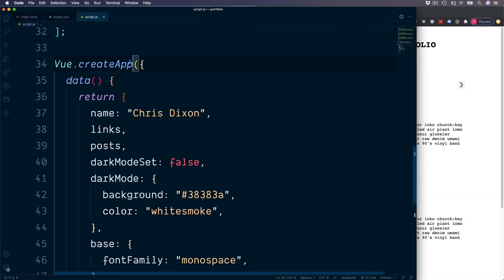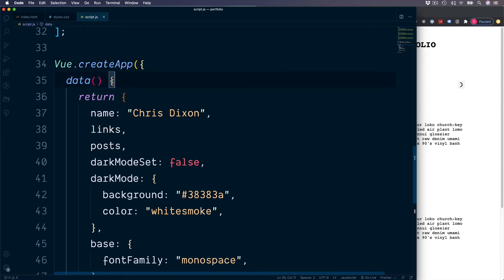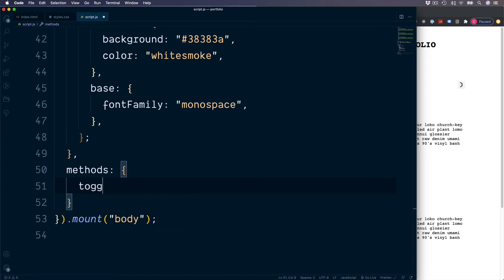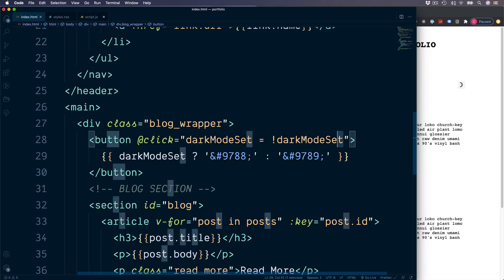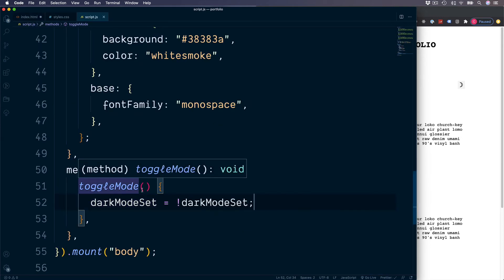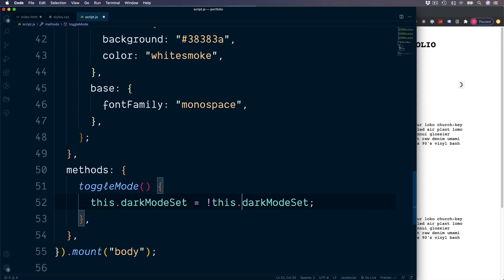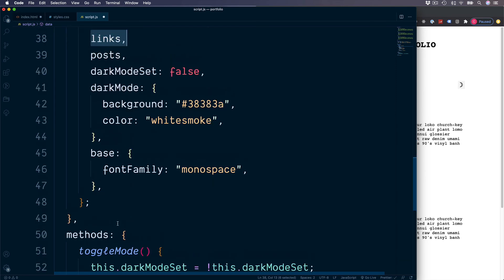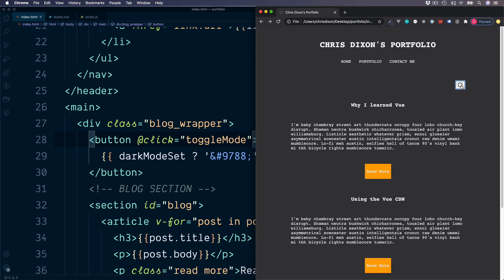#15 -Methods [Vue 3 Course Preview]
This series is a preview of my comprehensive Vue 3 course, where you can check out the first sections and see if my style is for you.